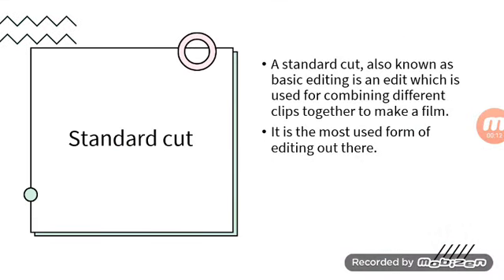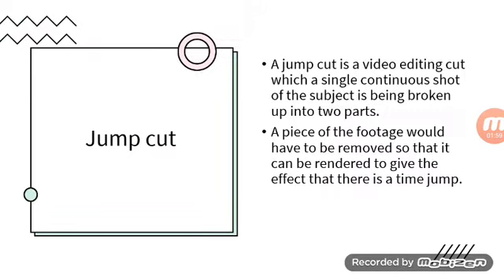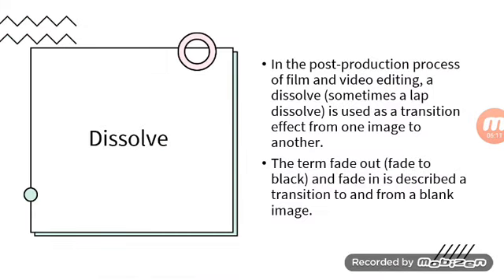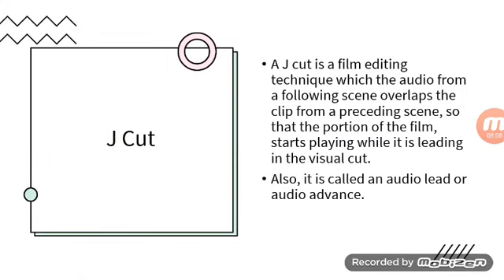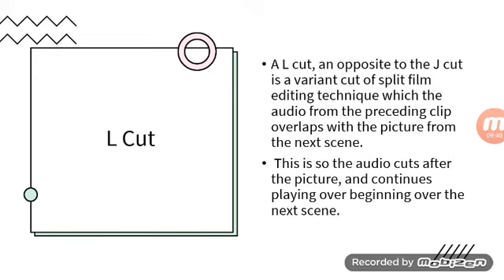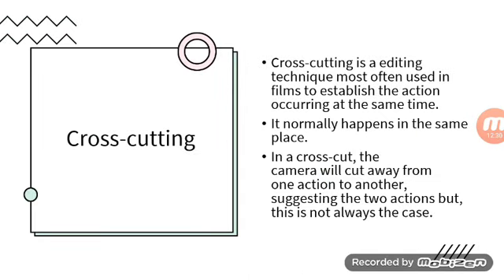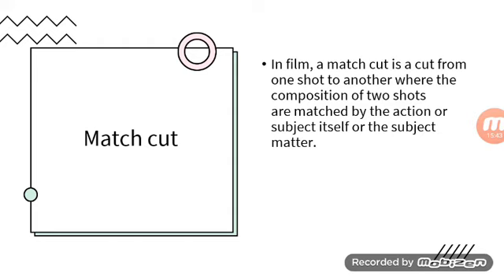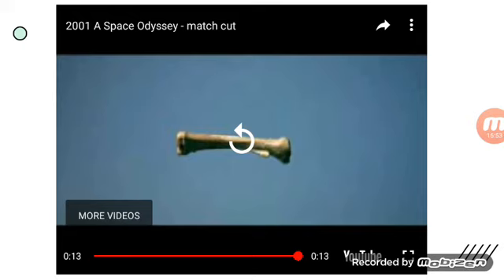Editing Techniques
This is a video about the basic editing techniques there is. Sorry for the poorly explained video as this is not my area of expertise even though I know how to edit.